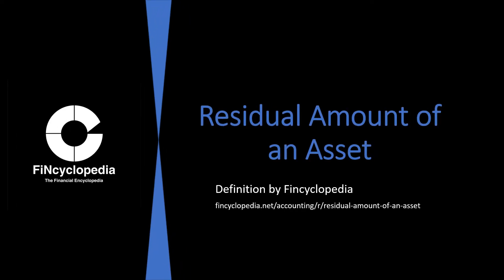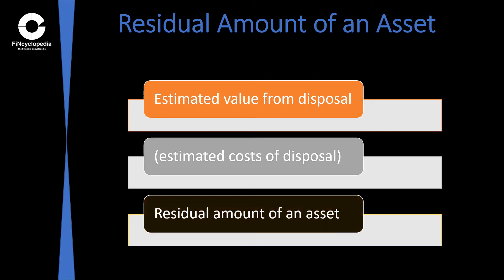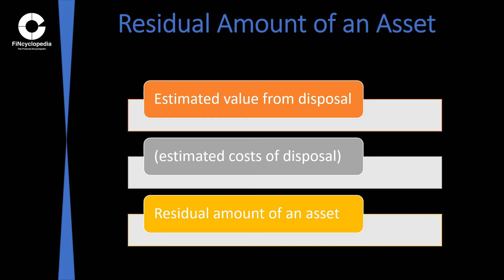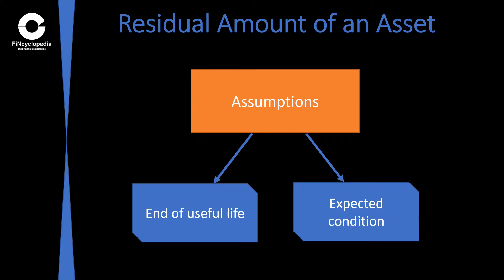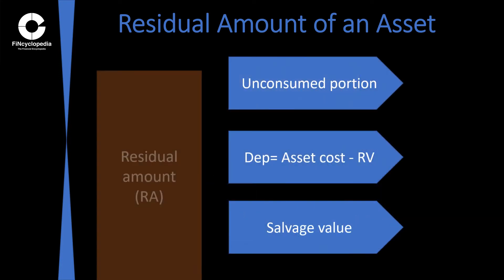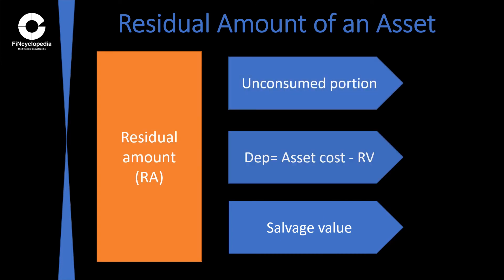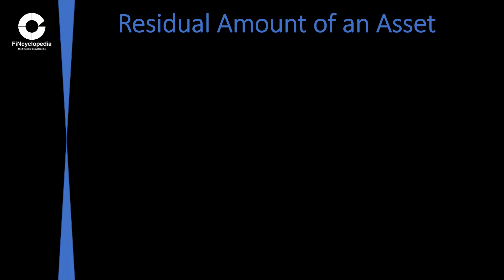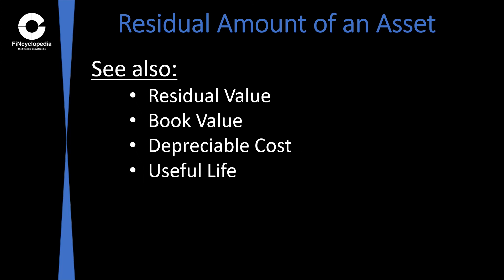Residual Amount of an Asset (Defined)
Definition: Residual Amount of an Asset (Accounting)
Fincyclopedia